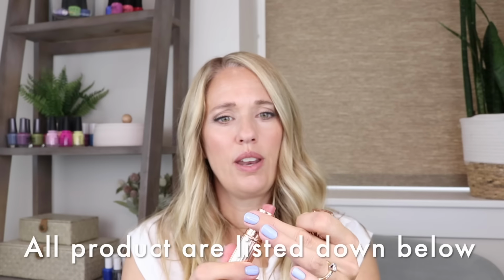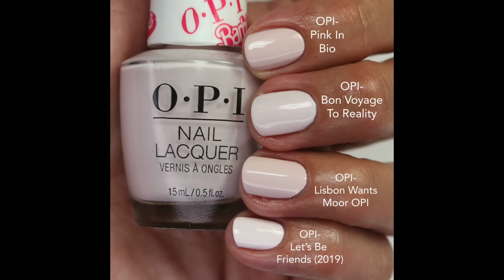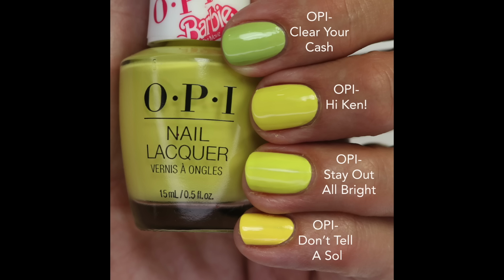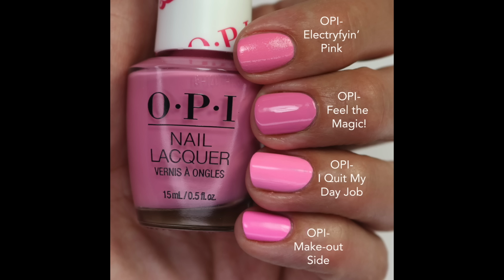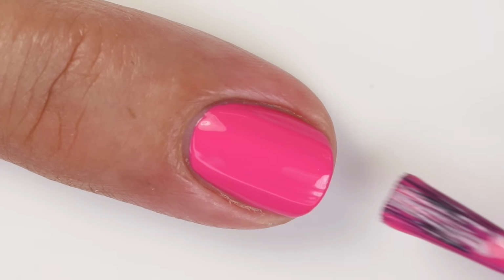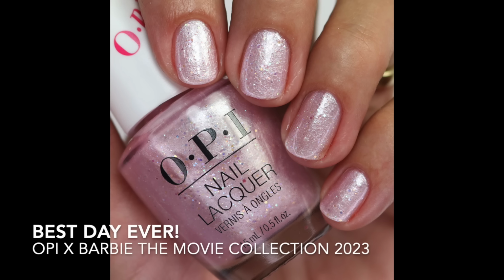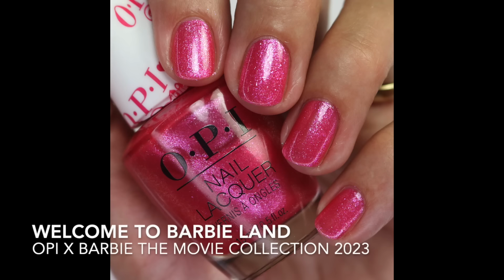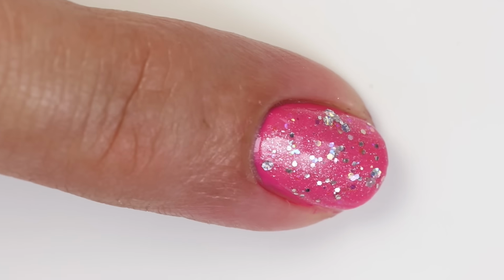OPI X Barbie The Movie Collection: Review, Live Swatches & Comparisons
There are nine new shades in this new OPI Barbie Collection. 4 shimmers and glitters and 5 creams. What shades are you especially loving from this bunch? Watch the review to see what favorites I chose. The Collection is averrable at Beyond Polish.

Olive & June (GWP Code good for April) 'gopolished'
*Collection was sent to me compliments of Beyond Polish, all opinions are my own.